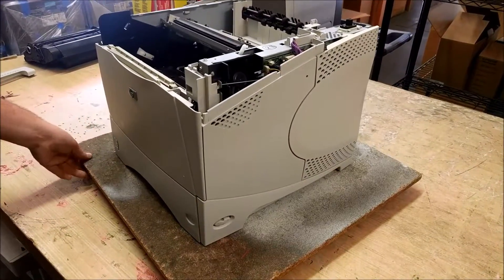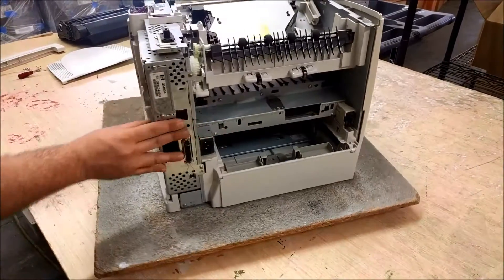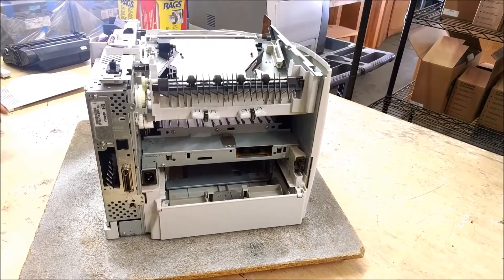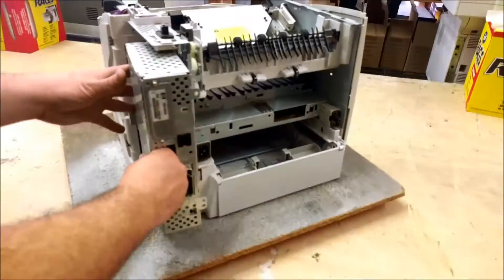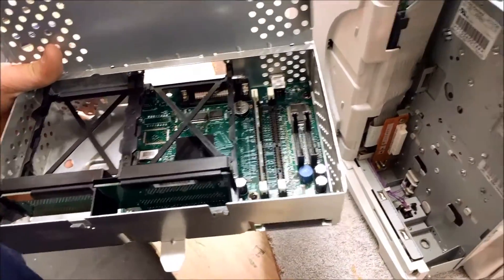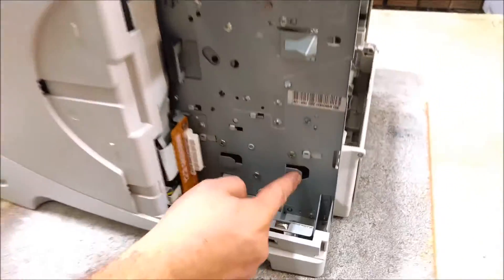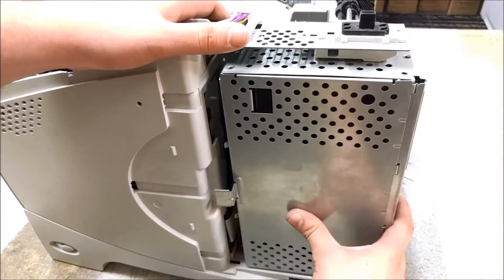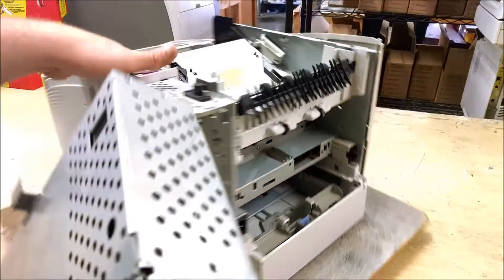HP LaserJet 4200 / 4300 / 4240 / 4250 / 4350 Formatter Removal with cover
In this video we show you how to remove the formatter cover as well as the cover that houses the printers power button.

Do you need help in real time.  We can do a ZOOM meeting and walk you through service steps.